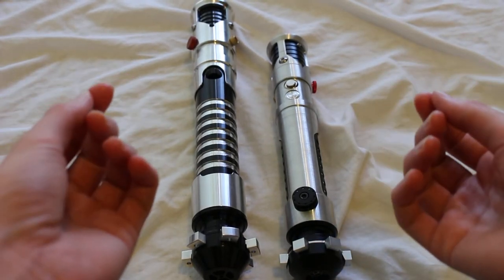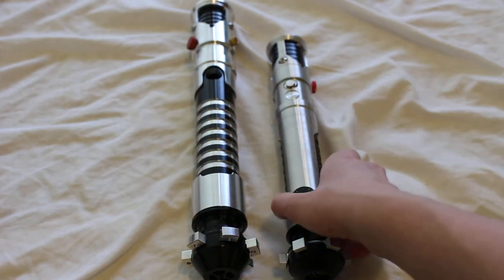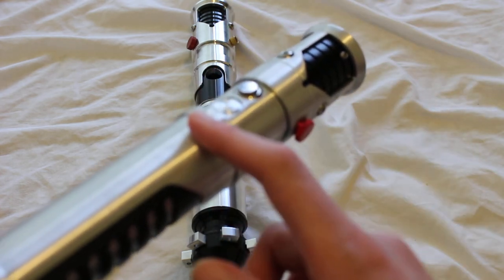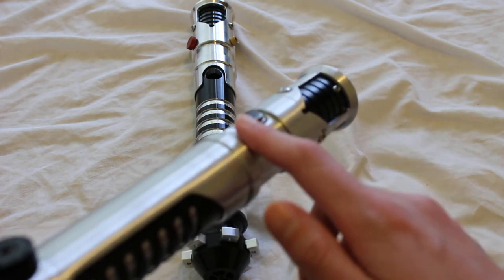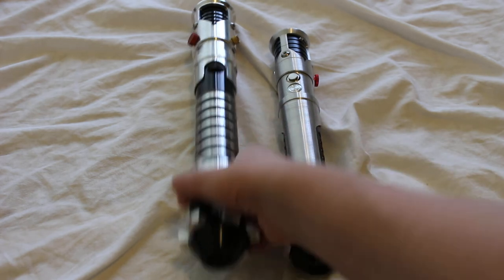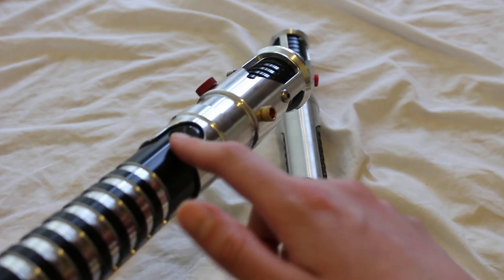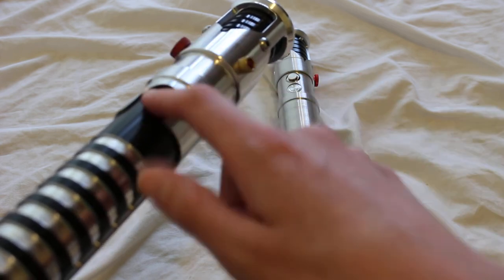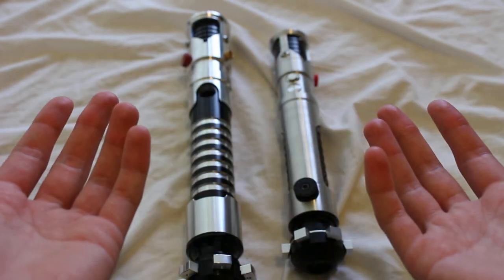What is a dummy switch? | Lightsaber Terminology